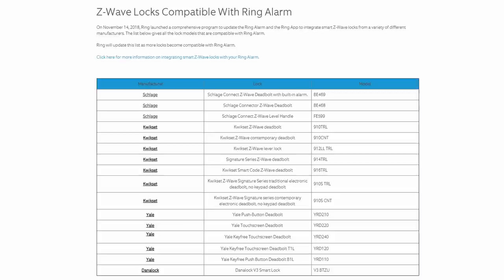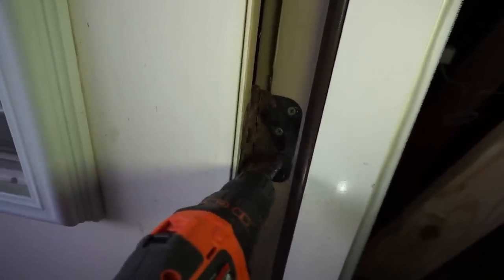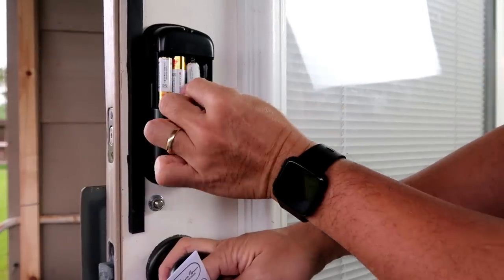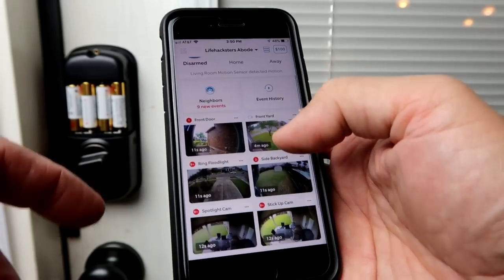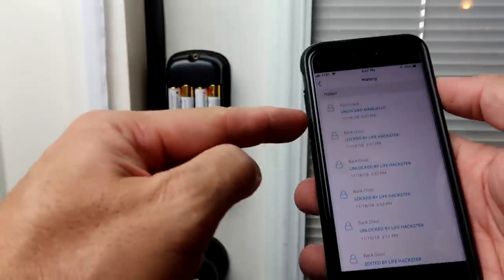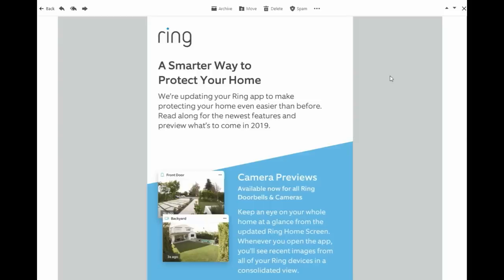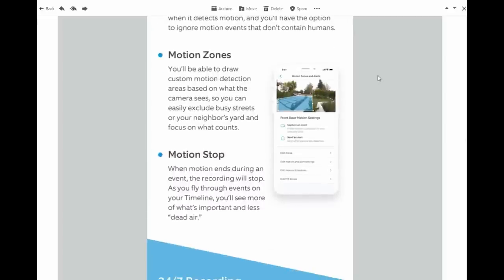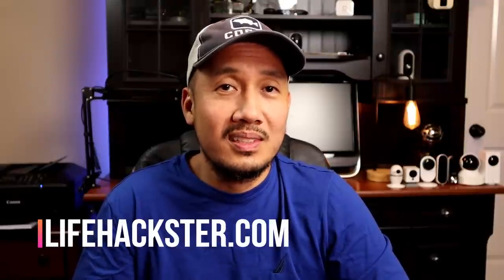Ring Alarm Z Wave Smart Lock Integration - Ring 2019 Upcoming Updates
Ring recently announced that they now have integration with Z wave smart locks from different major manufacturers like Yale, Schlage and Kwikset. I'll link below the compatibility page where Ring will continue to update when more models and other brands that have smart z wave technology will be compatible. Please note that you need to have the Ring Alarm at this time to be able to control your z wave compatible locks.

So, for now, you will need the Ring alarm, specifically the base station which is the one responsible and acts as a hub to control the locks and also the alarm sensors using z wave technology. Also, for now, accessing the door lock in the app is a bit of a hassle because it is buried deep in the app...which I'll show you later on.

Yale B1L YRD110ZW0BP Smart Lock
Ring Alarm Kit
Ring Motion Sensors
Ring Contact Sensors
First Alert Z Wave Smoke and CO Alarm